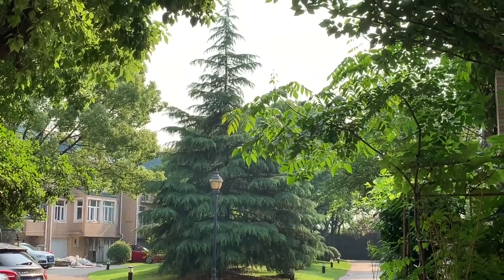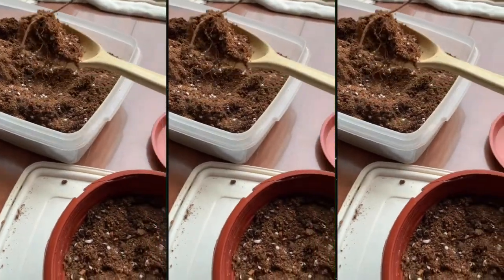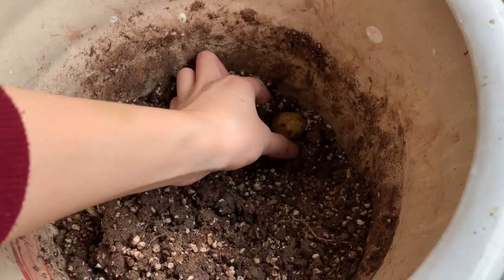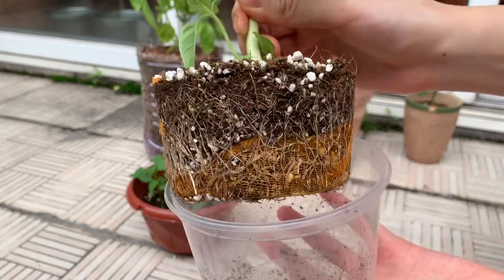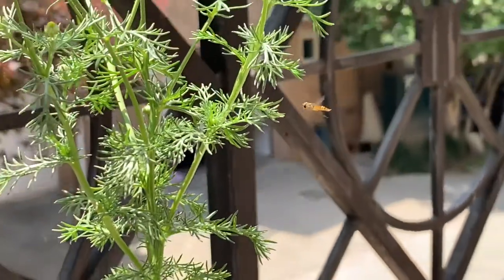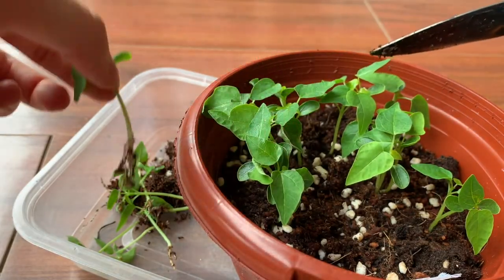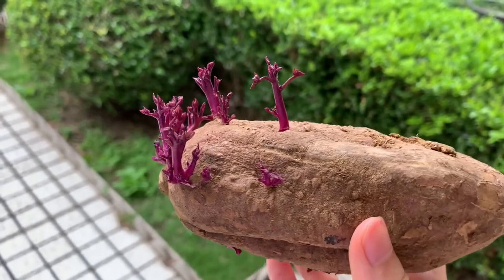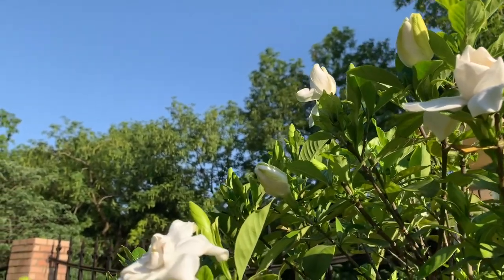How I Came Alive With My Garden This Spring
i will be doing another one of these types of videos in the summer to show you how my garden progresses ^_^

LIKE WHAT YOU HEAR? i now have a fiverr gig where i sell soothing voiceovers so if you or anyone you know needs a soothing female voiceover, let them know that i'm available! i am willing to provide a quick turnaround and good quality audio for a low price.

currently reading:
Making Sex: Body and Gender from the Greeks to Freud by Thomas Laqueur
Metamorphoses by Ovid